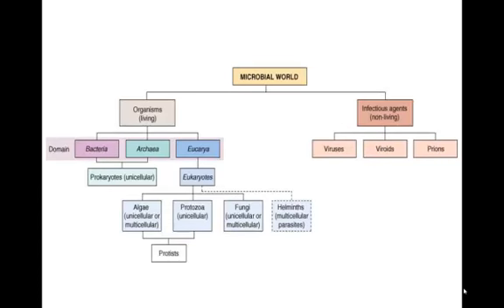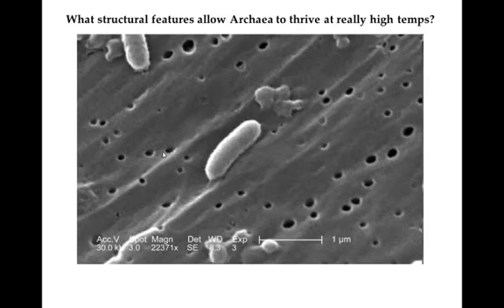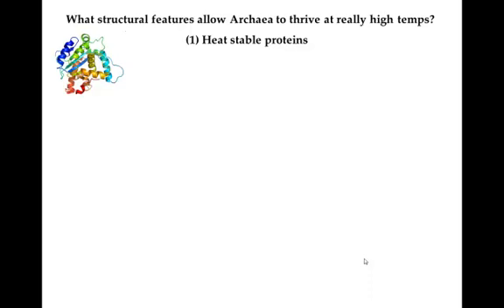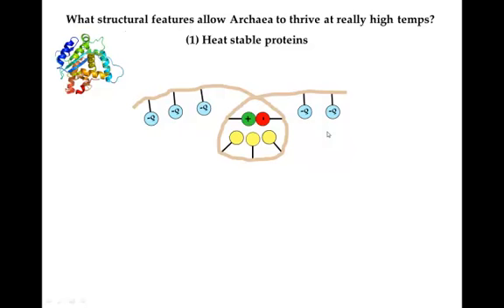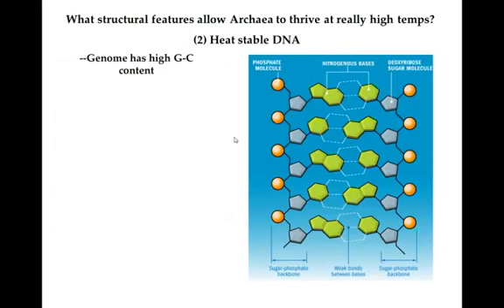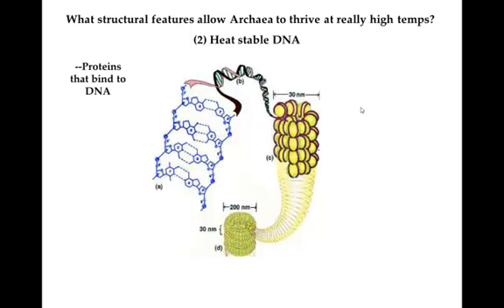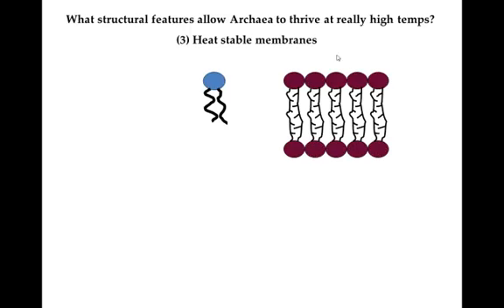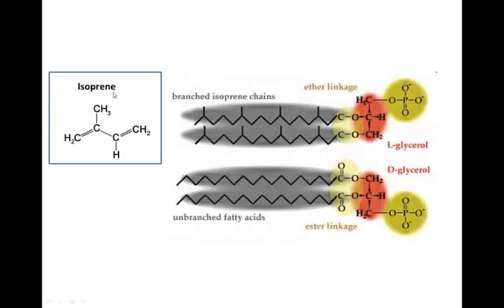Extreme microbes: Archaea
In this segment, we learn about the various modifications Archaeal proteins, DNA and membranes have that allow these molecules to remain intact despite extreme heat.